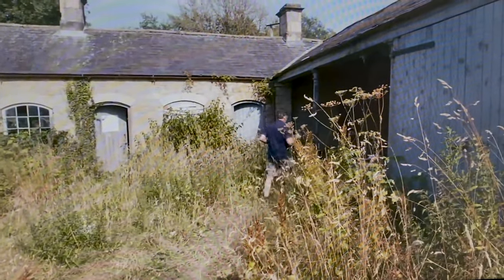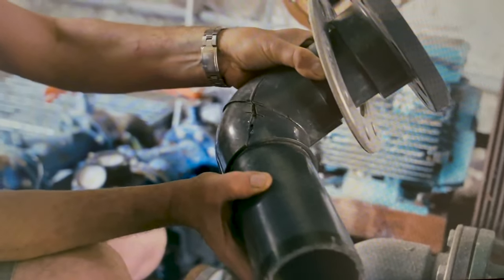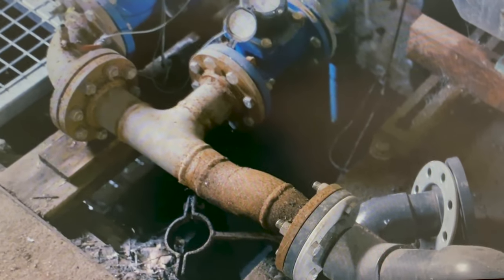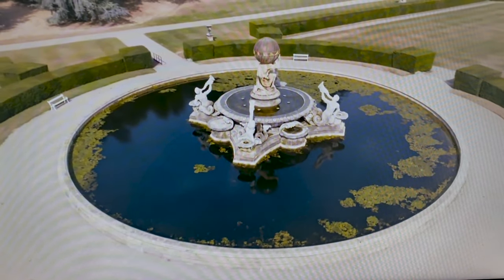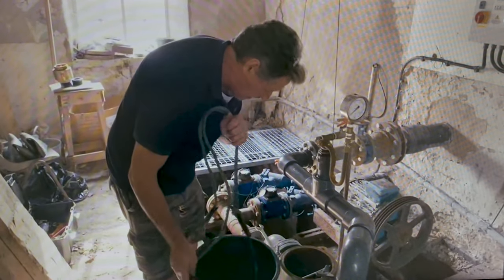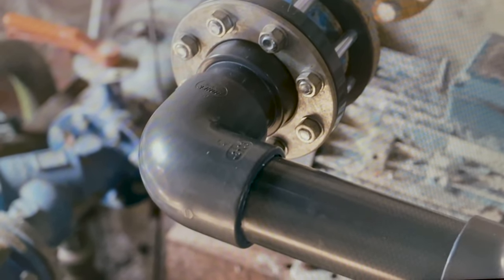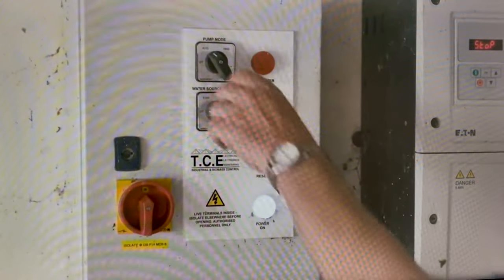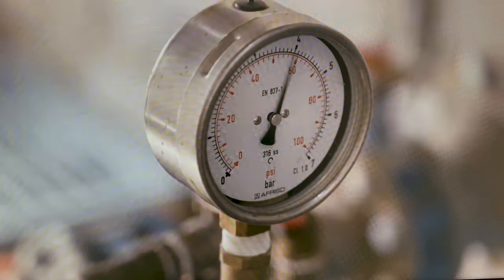Atlas Fountain pump at Castle Howard. Repaired by Matthew Wilson of Springhill Water June 2022.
Please note that this video clip was filmed using a camera pointing at a video screen, as a result, the quality is poor.